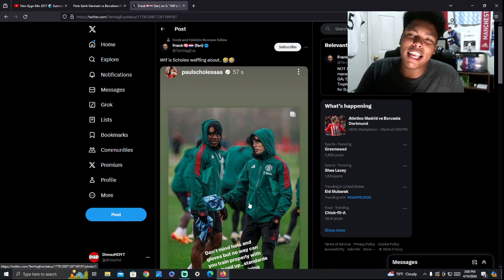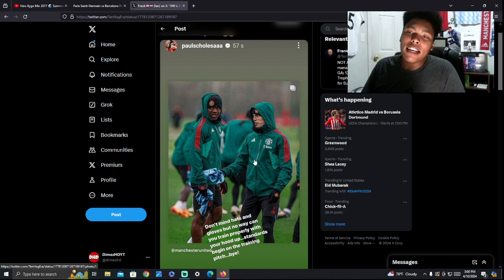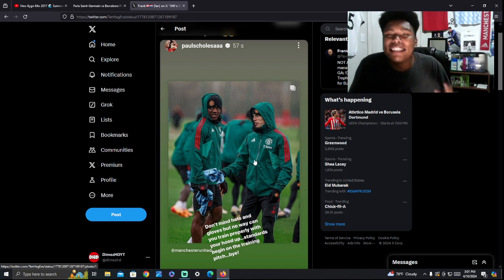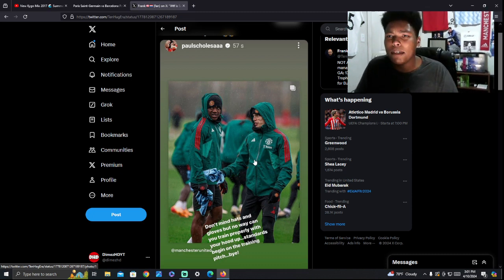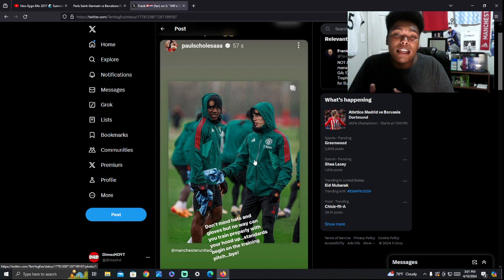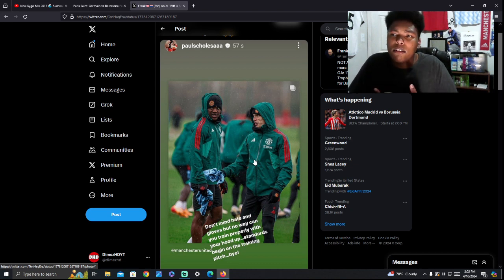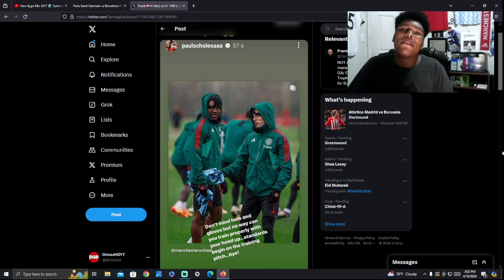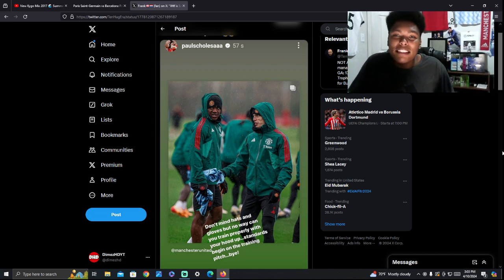Paul Scholes Complaining About Hoods Up In Training Reaction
0:00 Intro
0:10 My thoughts On Scholes
3:20 Wrap Up